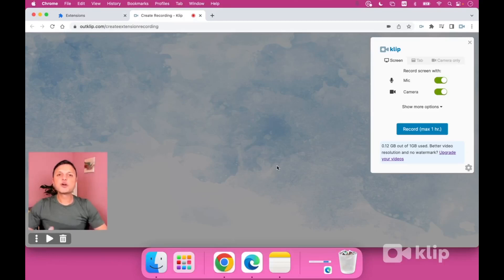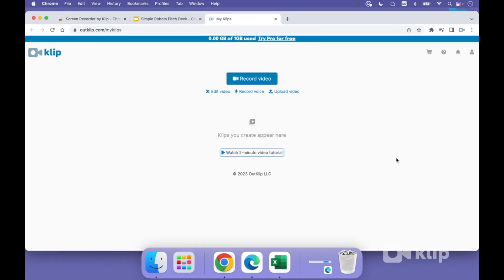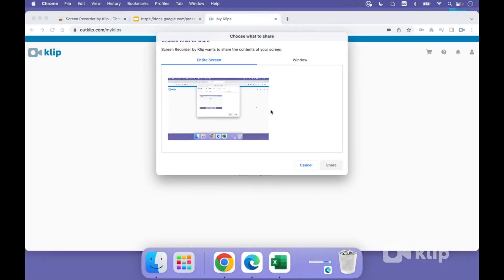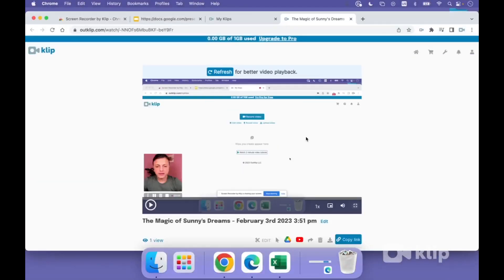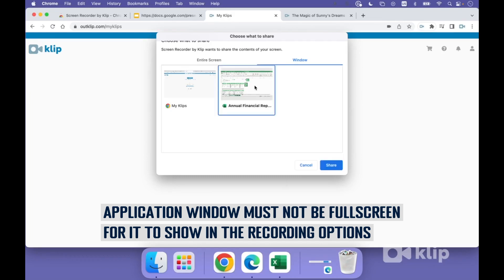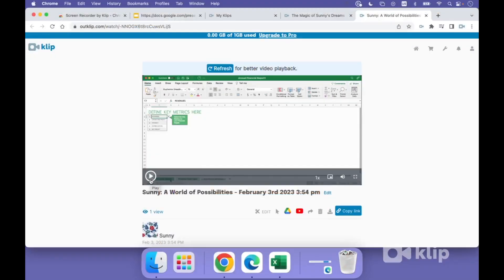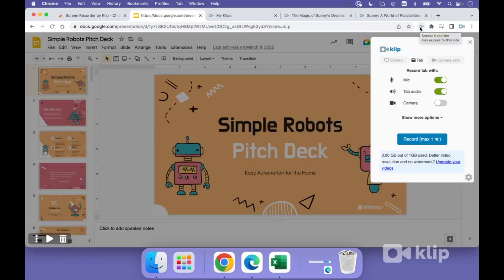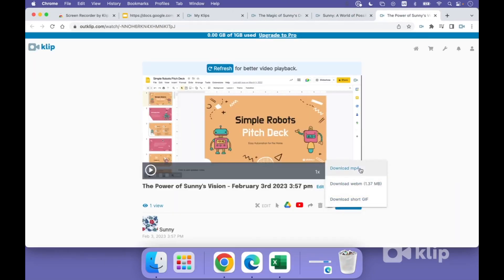3 Essential Screen Recording Tips YOU Need to Know!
Free & 1-second install to record screen with a browser extension that works on Chrome/Edge, on any computer.

In this quick tutorial, I show three kinds of screen recordings:
1. Whole screen
2. Application window only, for e.g. MS Excel
3. Browser tab only

0:00 Intro
0:45 Steps to install extension
1:08 How to pin extension icon for easy access
1:28 Steps to record the whole screen
3:15 Steps to record application window
5:14 Steps to record browser tab & audio
7:29 Summary

The screen recorder used in the video is a browser extension available at the following links: